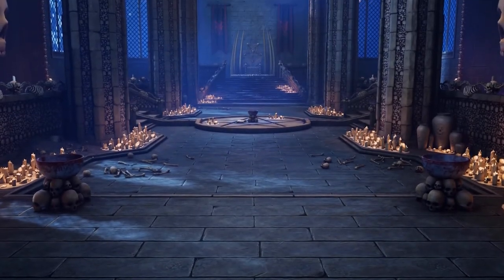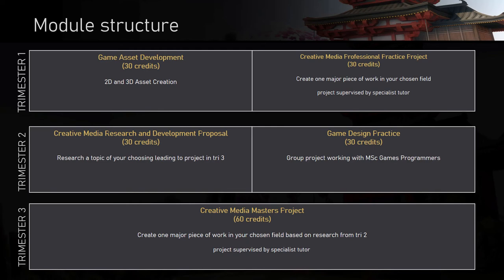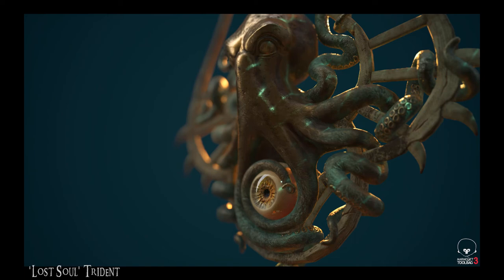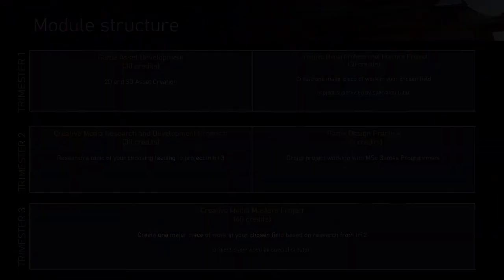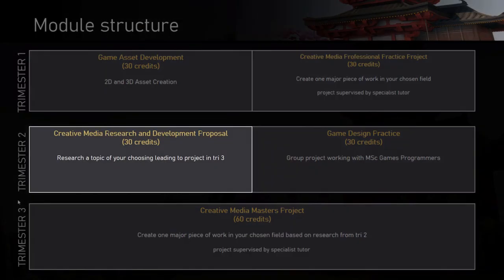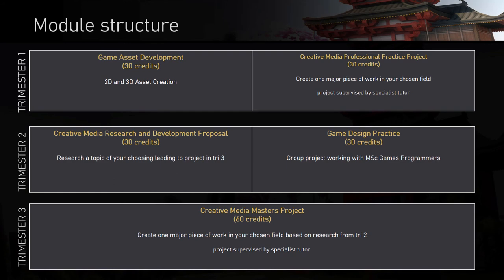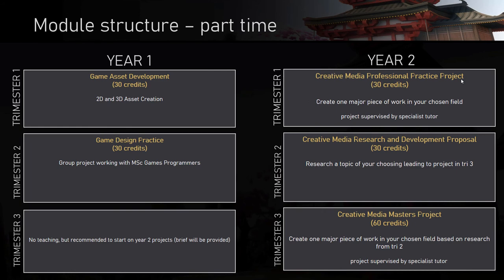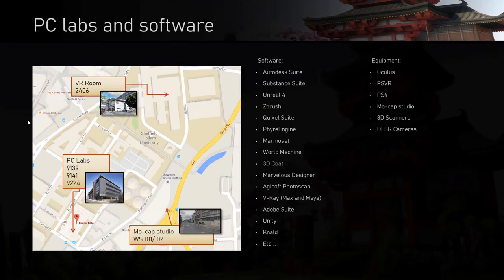MA Game Art course talk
Hear from Barry Lowndes, course leader at Sheffield Hallam University talk about the MA Game Art course.